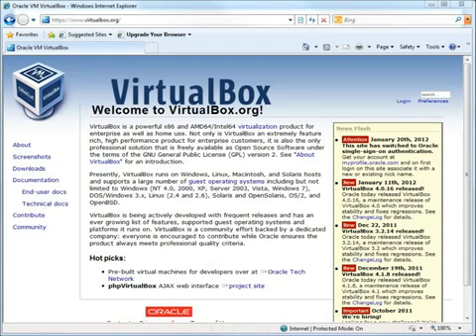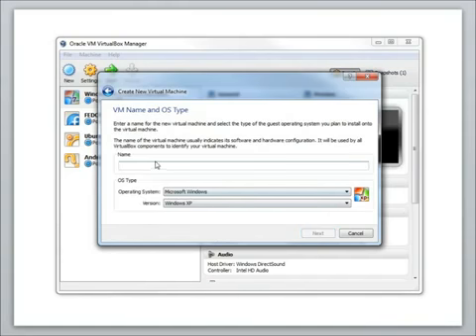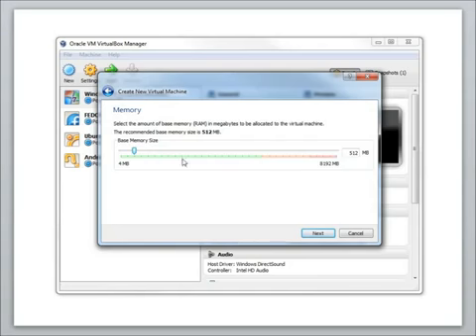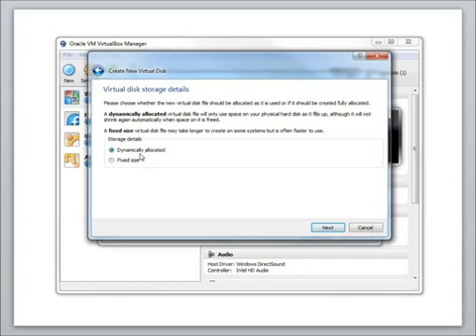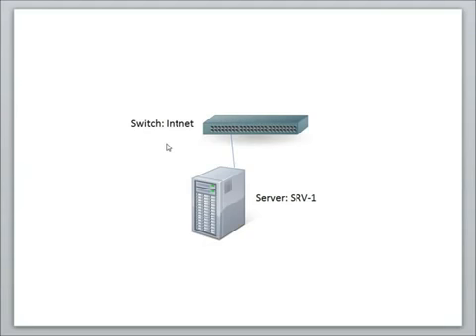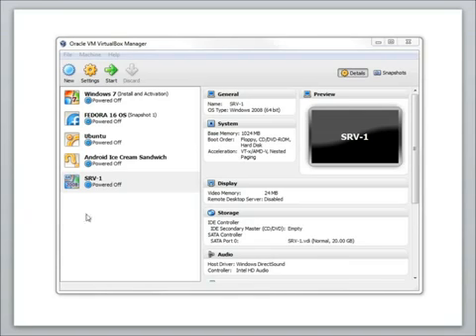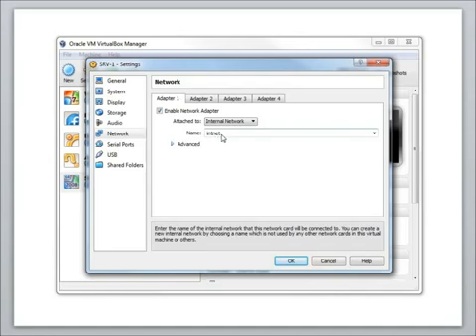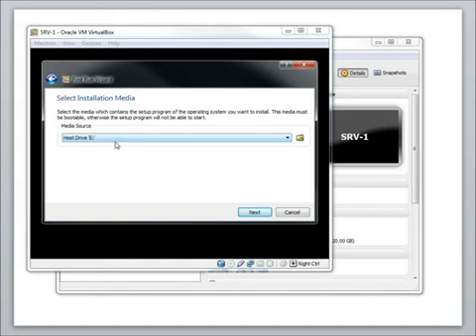Server 2008 Lesson 1 Using Virtualbox for the Server 2008 R2 Lessons